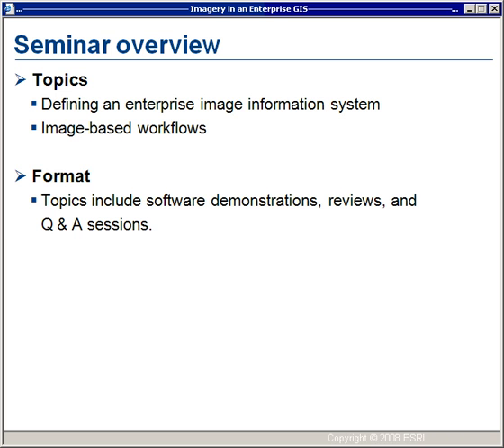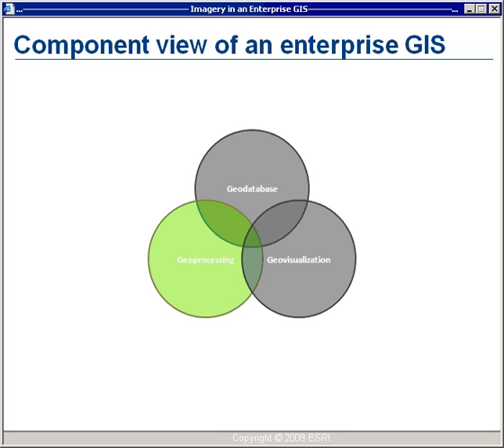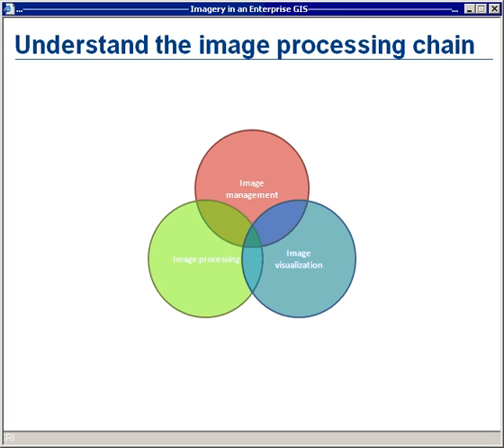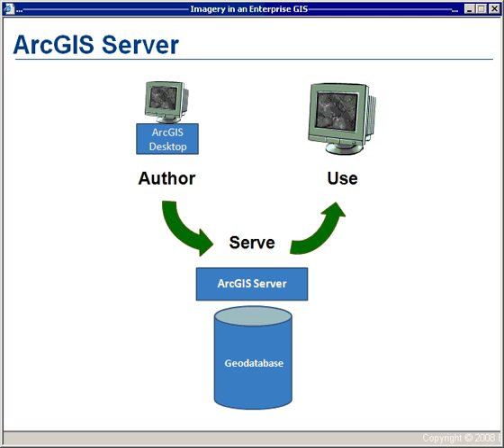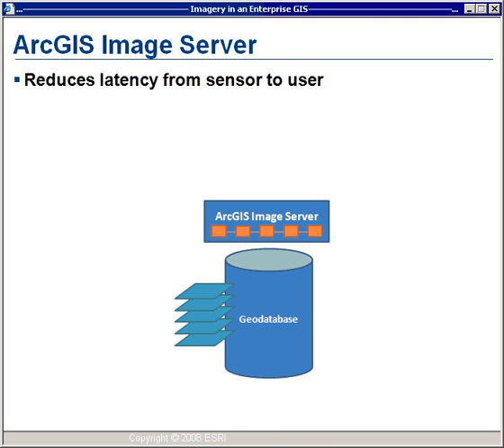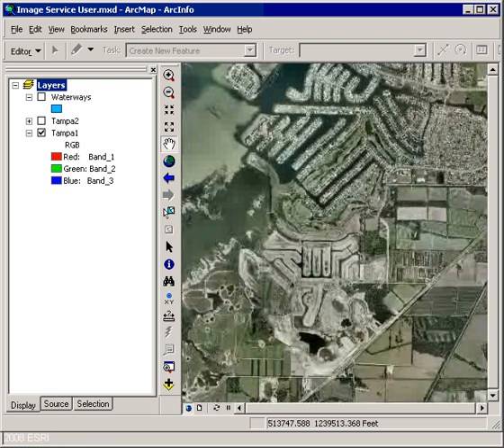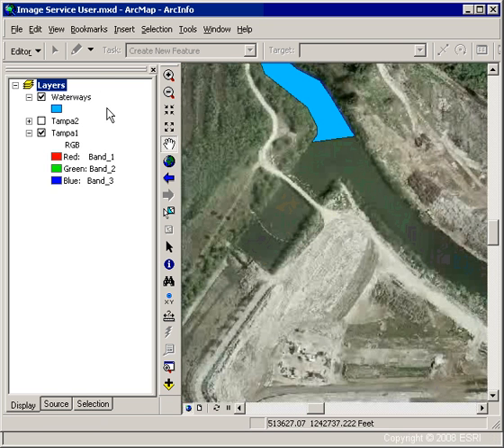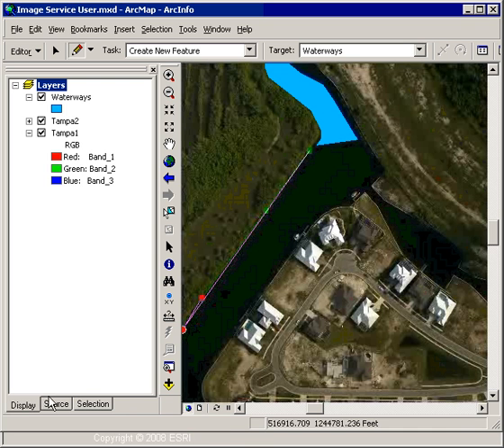Imagery in an Enterprise GIS